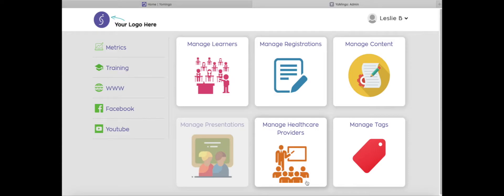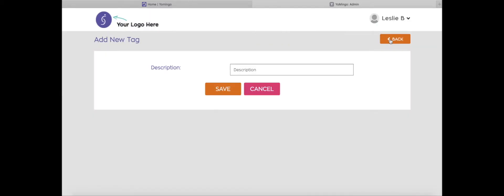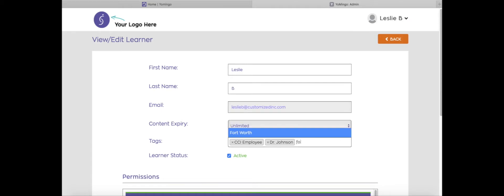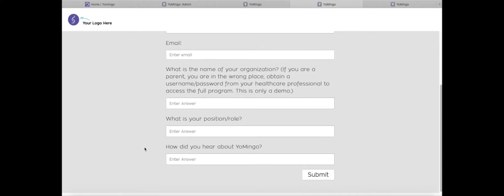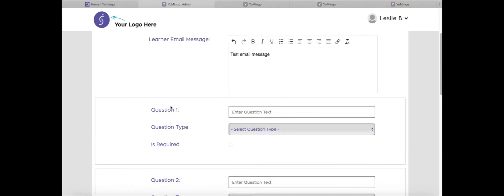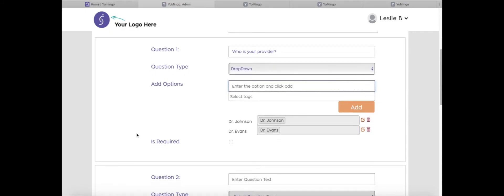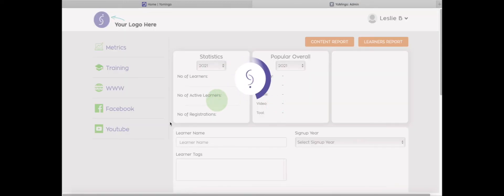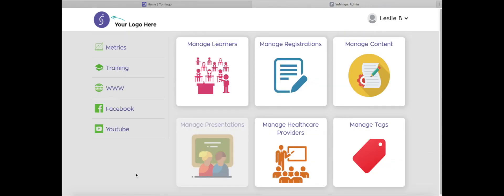How to Create and Use Tags